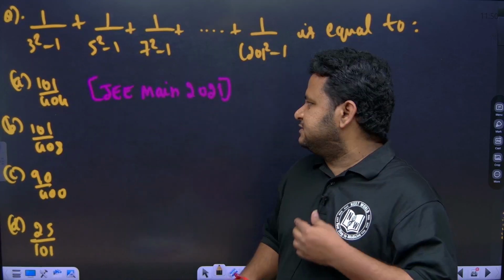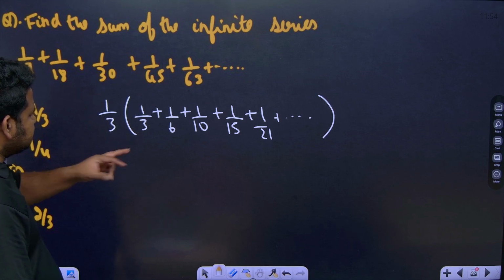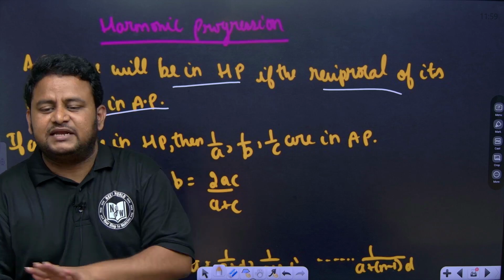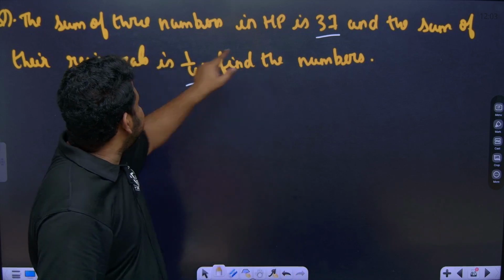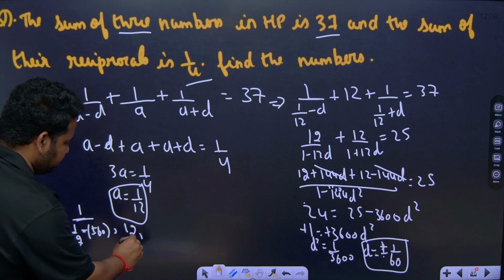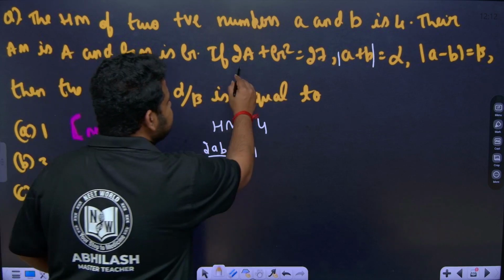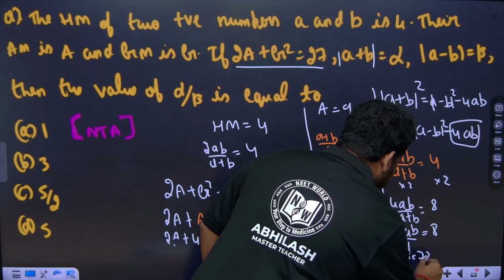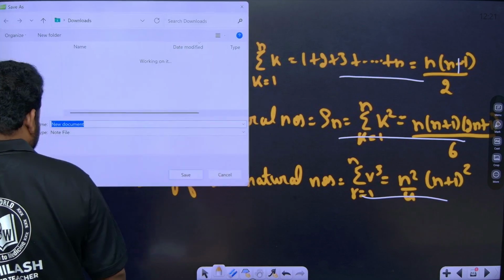"Sequences & Series Class 11 – Full Concept + Tricks | Part-5 🔥 | Abhilash Sir | NEET World"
📲 Join Us on Telegram for Notes, Updates & Doubt Support:
📘 Sequences & Series – Master It with Clarity and Confidence!

In this Part-5 session, Abhilash Sir, a top Mathematics Educator from NEET World, explains the complete concept of Sequences and Series for Class 11, including expert tips and shortcuts to make solving problems easier and faster.

🎯 What You’ll Learn in This Video:
✅ Basics of sequences and types
✅ Arithmetic progression (AP)
✅ Formula-based tricks and memory tips
✅ Step-by-step approach to problem-solving
✅ Suitable for CBSE, State Board, and NEET Foundation

This is not just another lecture – it's a concept masterclass designed to boost your confidence and help you score high in exams.

👨‍🏫 About Mentor – Abhilash Sir:
Abhilash Sir is a passionate and experienced Mathematics Educator at NEET World, known for making complex topics simple through logic, tricks, and a student-centric approach. He specializes in building strong math foundations from school to competitive levels like NEET, JEE, and EAPCET.

🏫 About NEET World:
NEET World is a leading educational institute committed to shaping future doctors, engineers, and scholars through structured academic programs for NEET, JEE, EAPCET, and Foundation Classes (6–12th). With expert faculty and a mentorship-driven model, NEET World delivers both online and offline success.